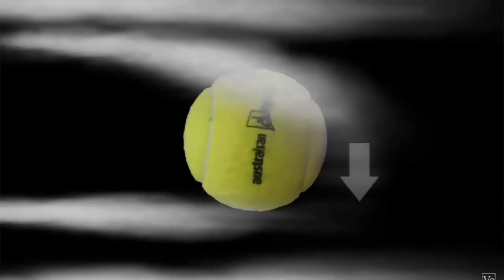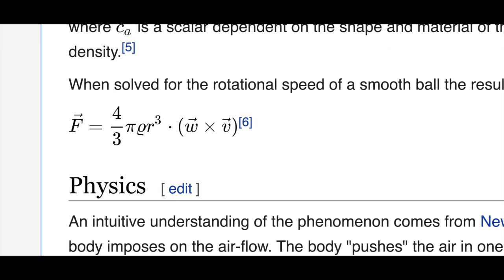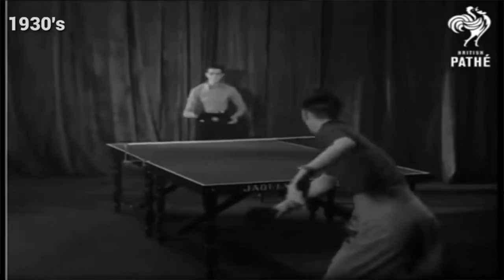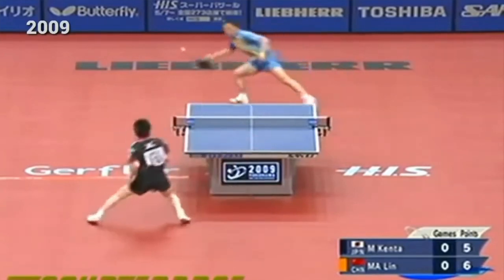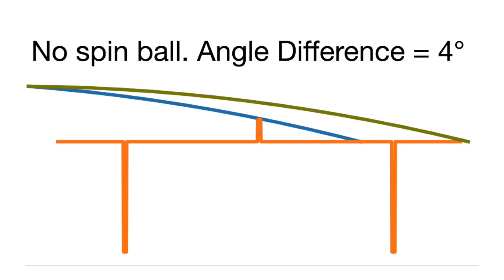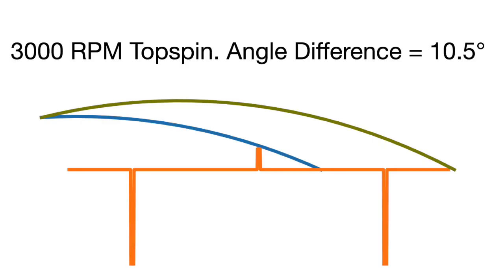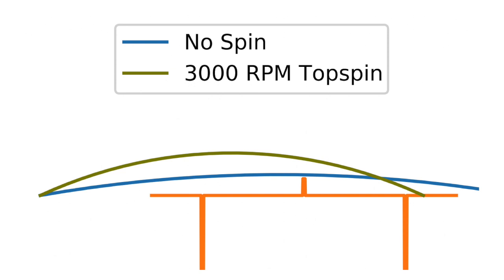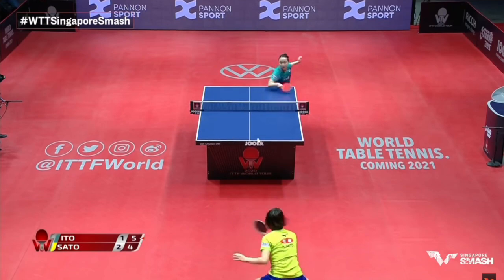01 - The Magnus effect in Table Tennis and Why Topspin is the most dominant stroke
The video clips used in this video were taken from the following links.